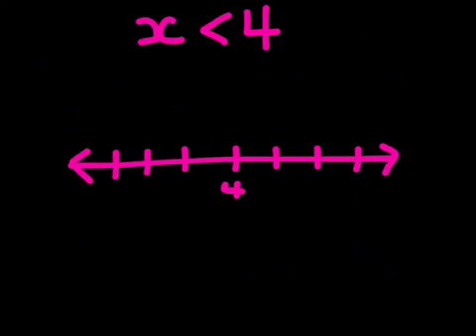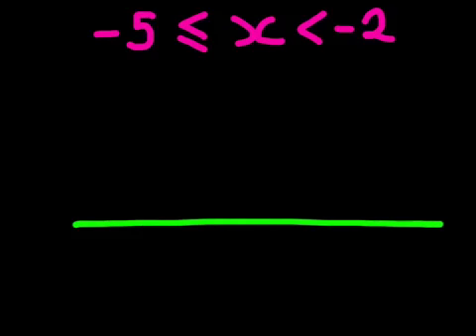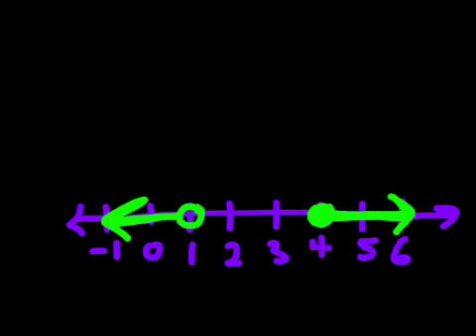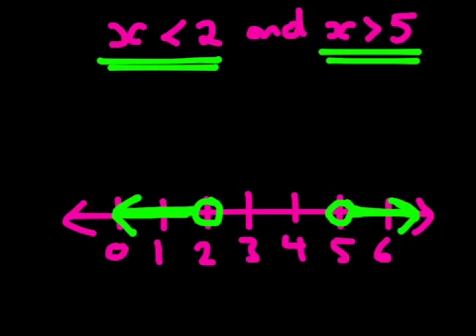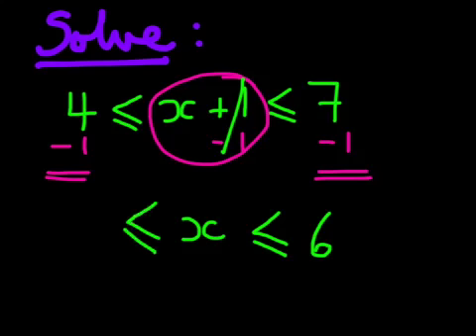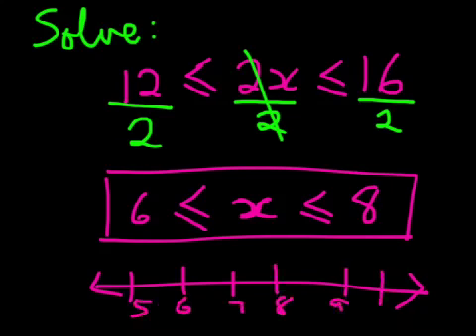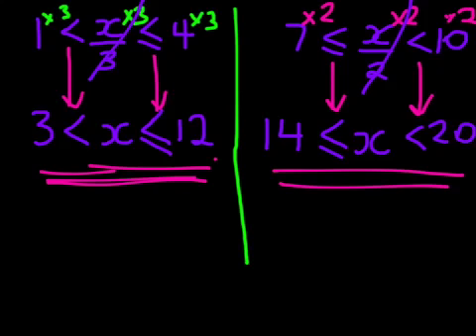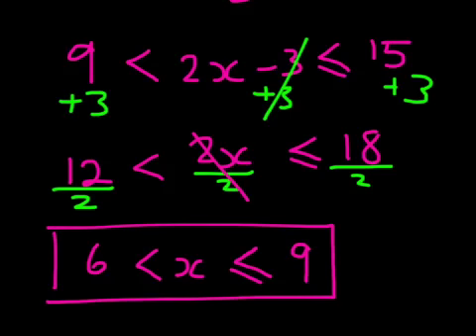Inequalities with solution between 2 values